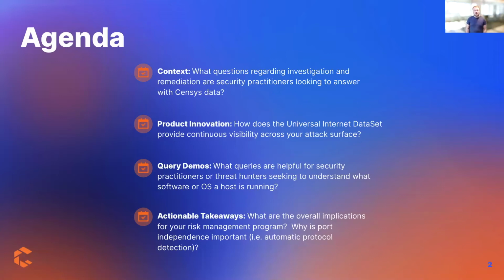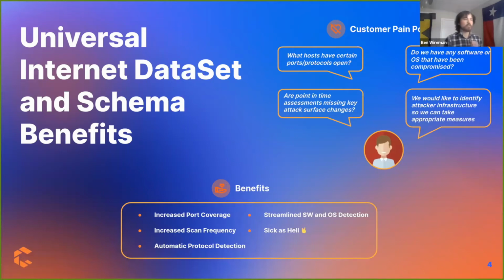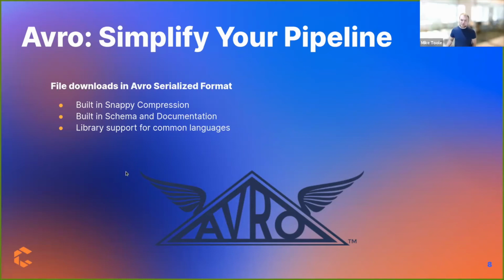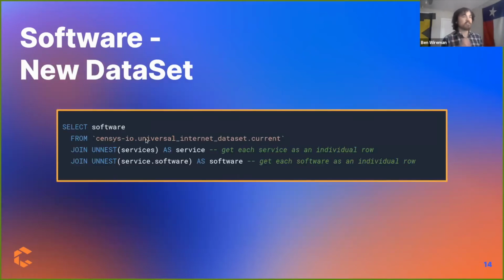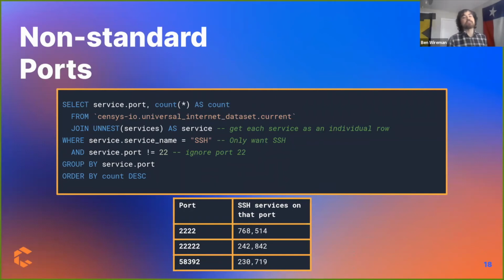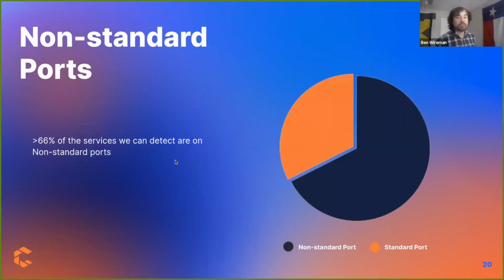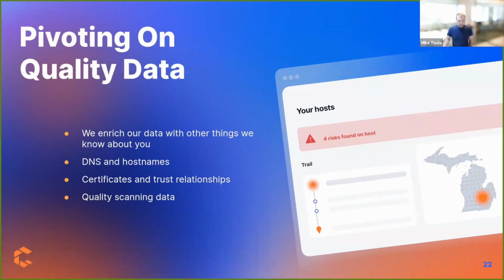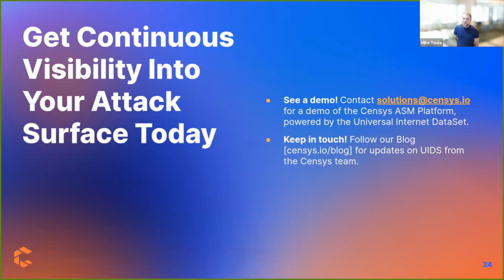Webinar: Operationalize Risk Management with Improved Visibility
Censys worked hard to bring you our new and improved Universal Internet DataSet (UIDS) to enhance the visibility, accuracy, and confidence of your risk management program within your organization. We have improved our scan frequency, port exposure identification, and gained significant perspective on the Internet to deliver the best view of your assets.

This view translates into even deeper insights into your attack surface so that you can build better defenses around your organization. Overall, this will enable your security teams to operationalize a more adaptive Security program and respond faster to critical issues and potential vulnerabilities.

You’ll learn how to:
• Use our new Universal Internet DataSet to help identify software and operating systems
• Best practice for improving your Risk Management program
• Uncover blind spots and prioritize risks by increasing visibility into services running non-standard ports
• Improve your overall risk management function within the organization

Speakers:

Ben Wireman
Software Engineer, Censys

Mike Toole
IT/Security Manager, Censys

Who should attend this webinar:
• Threat Hunters
• Security Practitioners
• Anyone looking to improve their risk management function